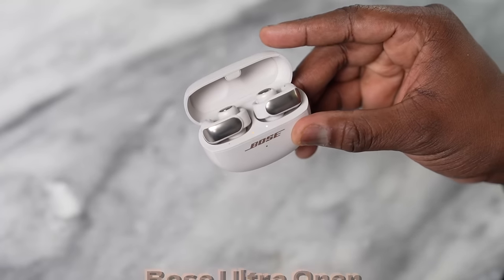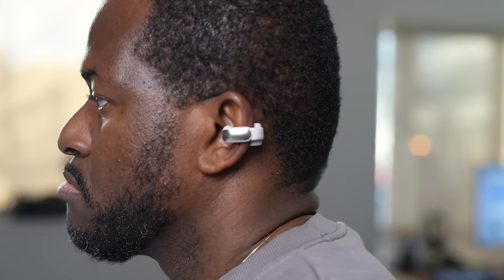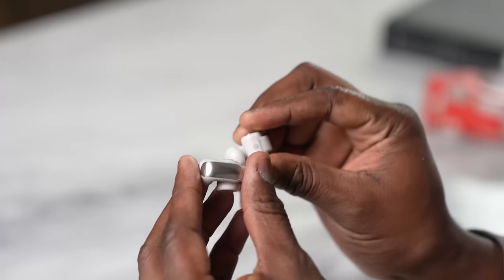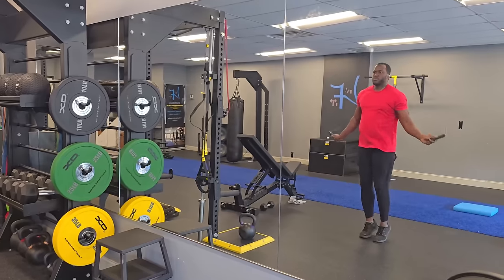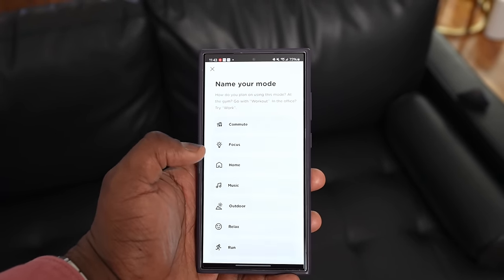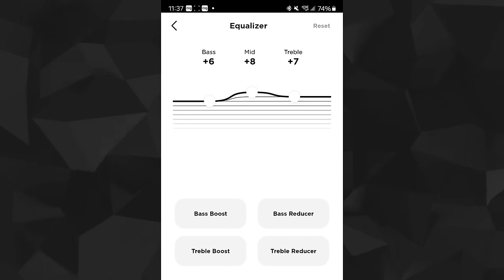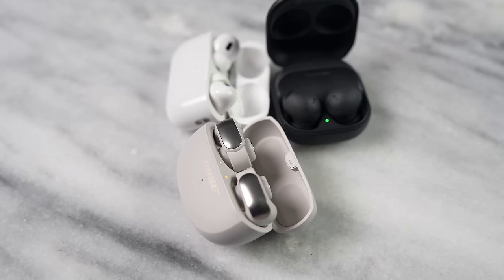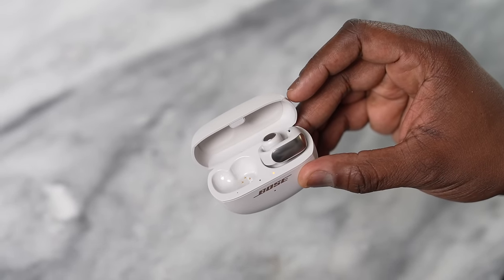Bose Ultra Open vs AirPods Pro 2: Style Meets Function!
The Bose Ultra Open Earbuds are a very unique way of listening with open-ear headphones. Simple question are they better than the likes of the Airpods Pro 2 and the Galaxy Buds 2 Pro.